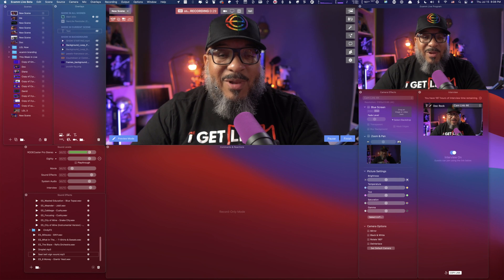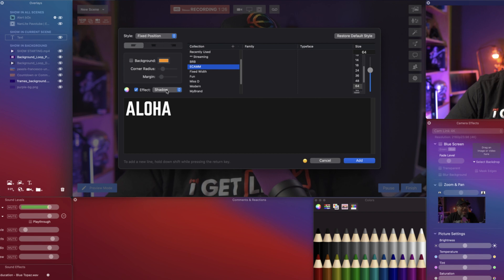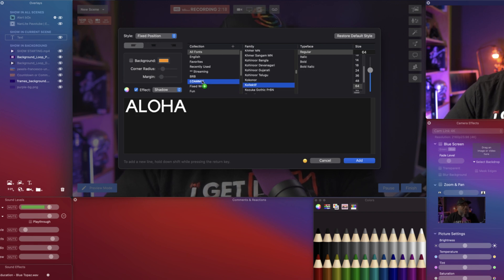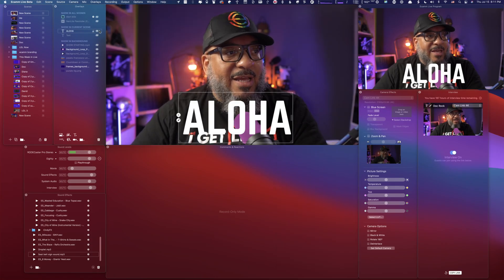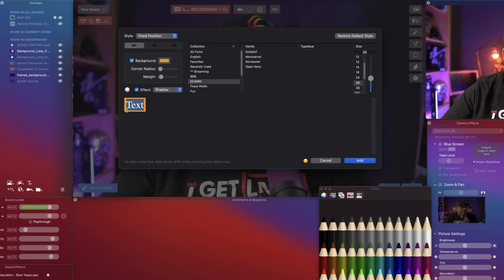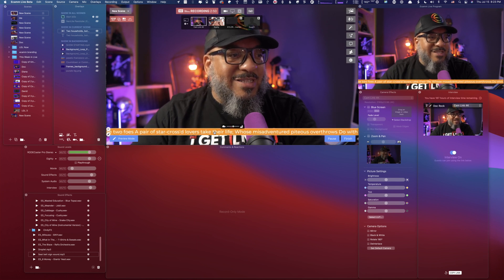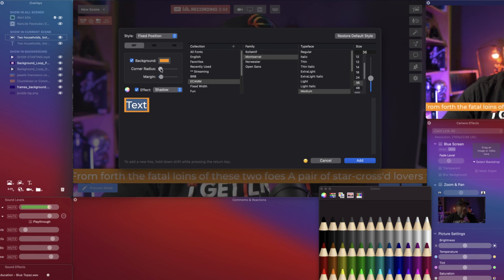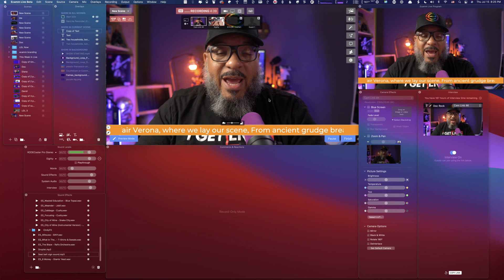Make Your Text Overlays Easier with These Tips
Make your Ecamm Live production setup time a lot faster by making it easy to grab your brands' fonts and typefaces. Make your scrolling text look a more professional with a tiny adjustment that makes all the difference, These handy hacks, you can have make your text overlay design process a breeze.

In this Ecamm Live tutorial, Doc Rock will show you a few ProTips that you will want to add to your Ecamm Live repertoire.

Ready to try for yourself? You can try out Ecamm Live for 14-days for free

Check out the Text Overlay Dynamic Duo of Ana Gil and Fuljens Henry and their BUILDING BL😁CKS series